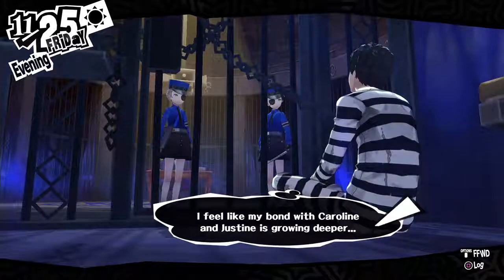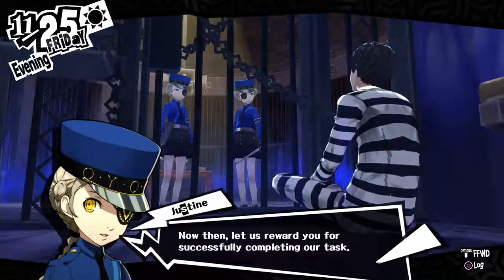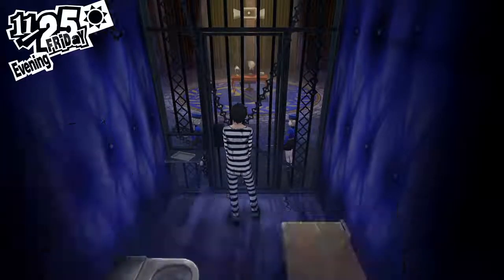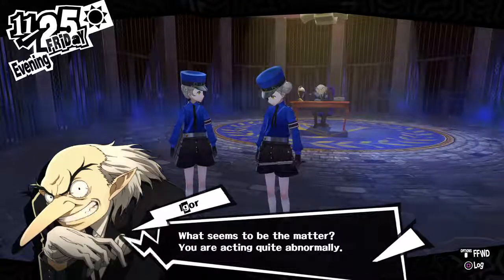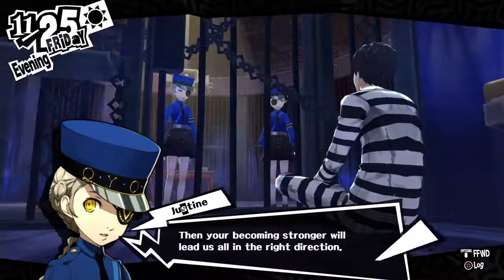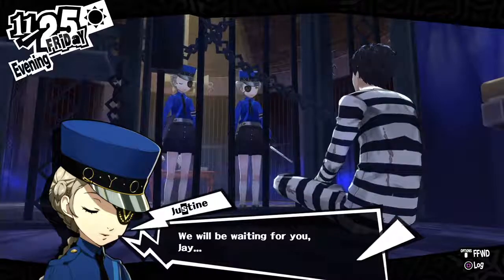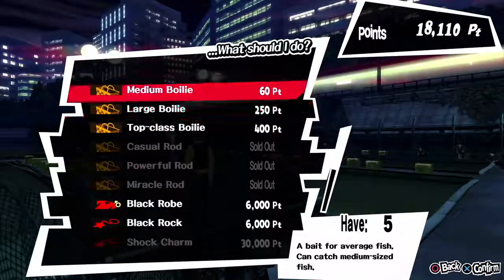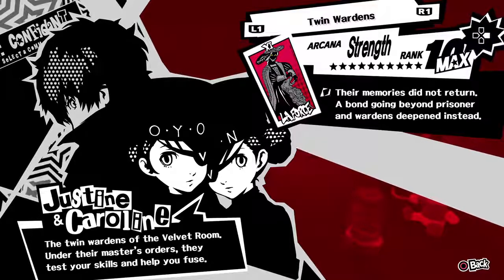Persona 5 - Let's Play: Part 106 [How to max out STRENGTH confidant]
Welcome to episode 106 of Persona 5.

Thumbnails done by: Corbin Swart